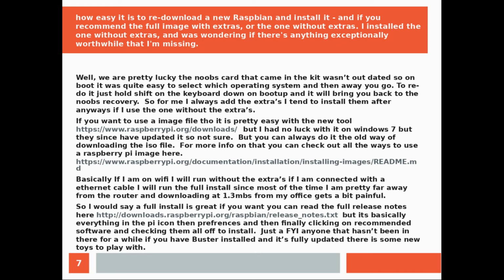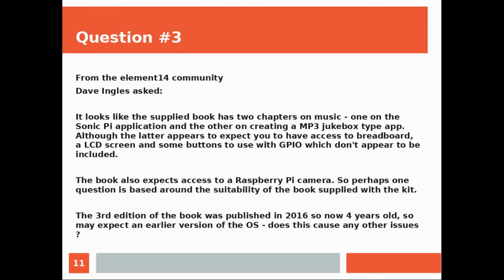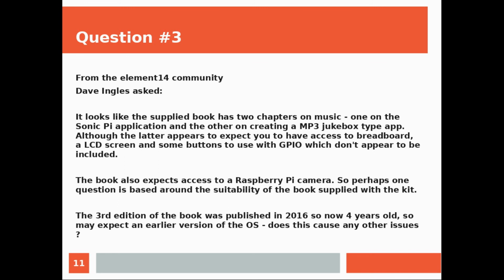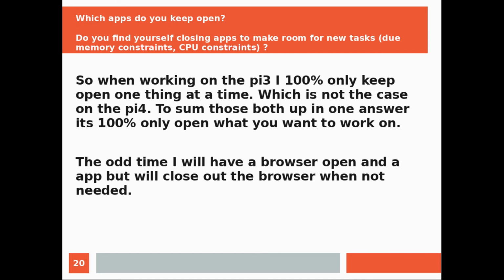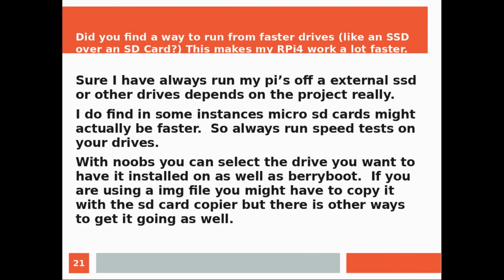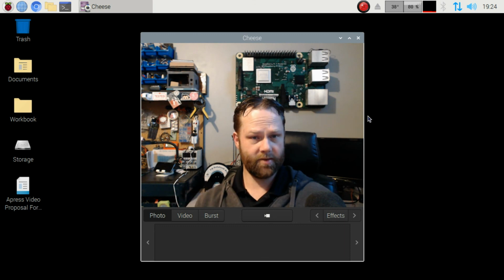Raspberry Pi 3B Official Starter kit - Your Questions Answered - Element14.com Roadtest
There was some parts I know I read it wrong and the spelling sucks but ya it was a really long day and rendering took 3 1/2 hours on my pi4 so it is what it is thanks eh!

Once my full Roadtest is completed there will be two links to other videos in this roadtest below.

 My Daily Pi Setup:
Raspberry Pi 2GB
USB 3.0 enclosure
Logitech C922 Webcam
Neewer NW-700
Digiflex Mic cable
Behringer Q502USB
Asus Blu-Ray
Logitech Wireless Combo K235
Samsung 860 Evo SSD
Kingston 120gb SSD
Lexar 32gb Micro SD

My other common equipment:
Gigabyte Brix
Roxio HD
USB Microscope
Rode VideoMic Go
Canon T6i
gopro hero 7 white
3D Printer (similar to)